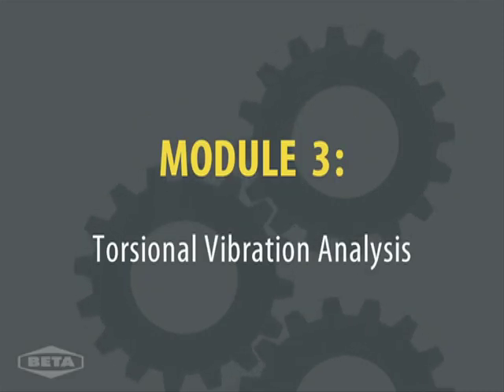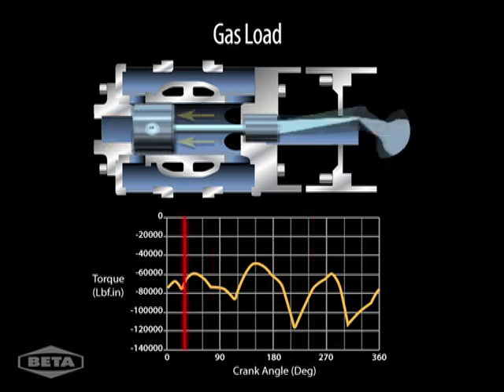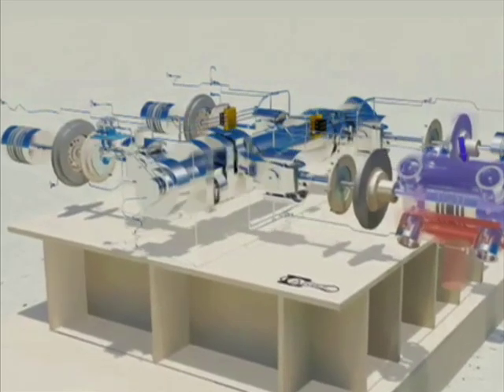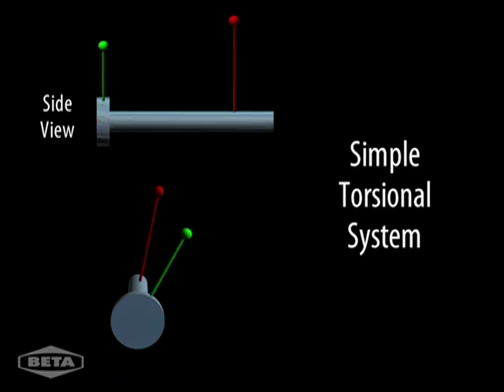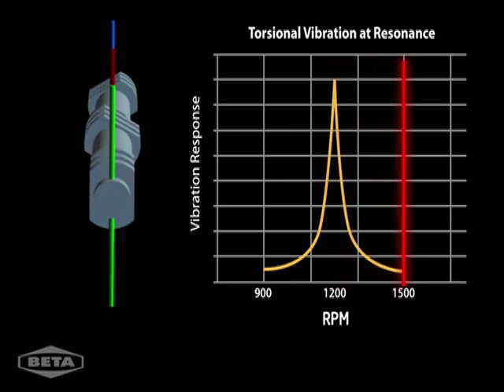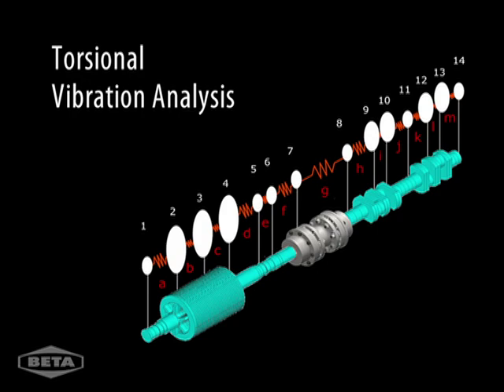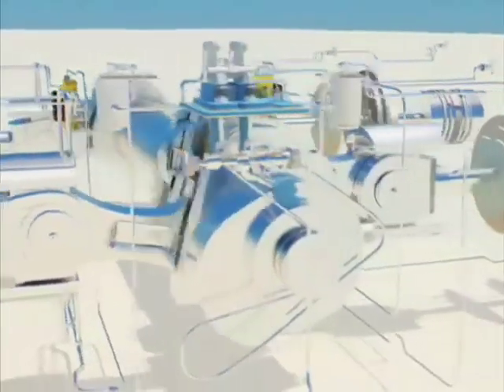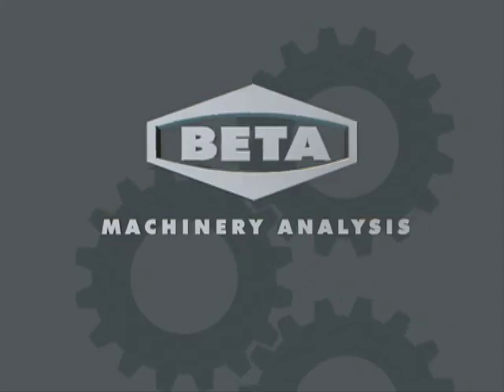Module 3, Torsional Vibration on Compressors and Pumps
This torsional vibration training video discusses torsional vibration, natural frequency, and torsional resonance on rotating machinery.

For more videos, helpful articles and tools, visit our vibration knowledge center